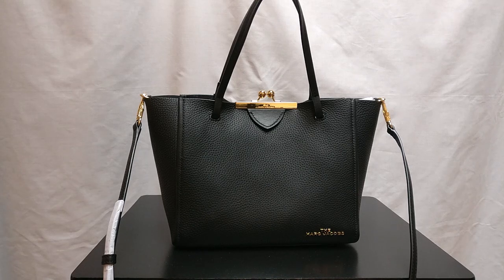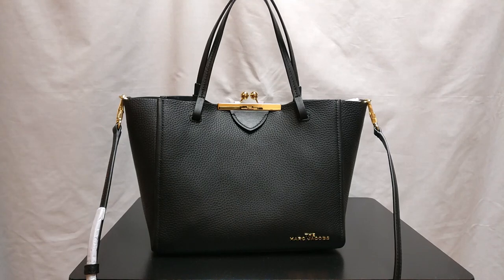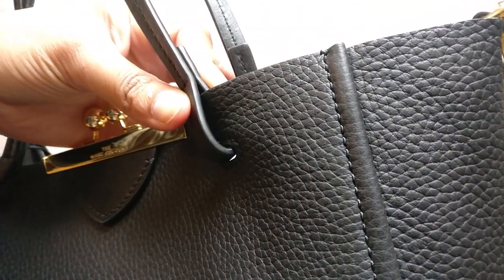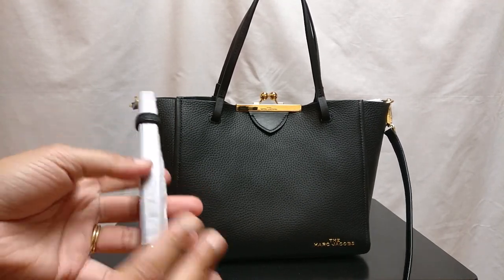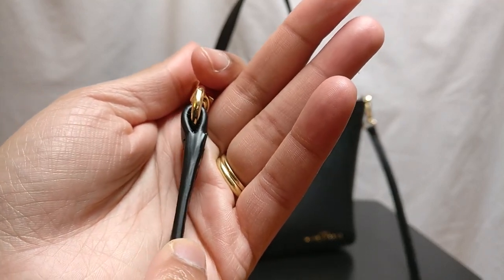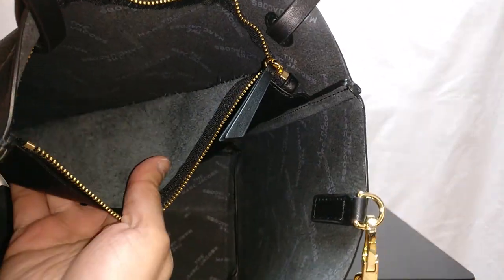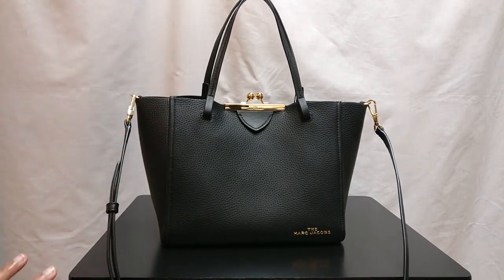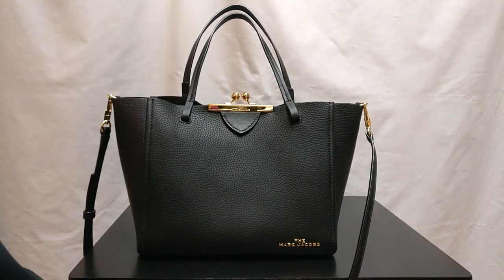The Marc Jacobs Kisslock Mini Leather Tote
I purchased this The Marc Jacobs tote from Nordstrom using a giftcard. It was a little over $200. While it's a beautiful bag, with black leather and gold hardware, I'm on the fence about keeping it. In this video, I'll give you an up close of the details of this bag, as well as talk through why I'm thinking about returning it.